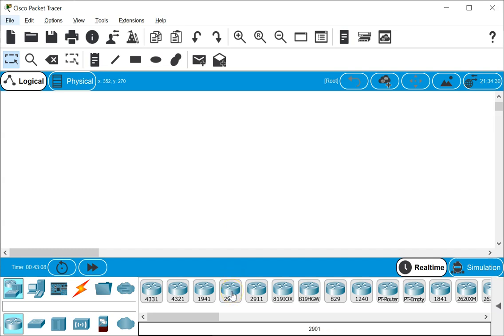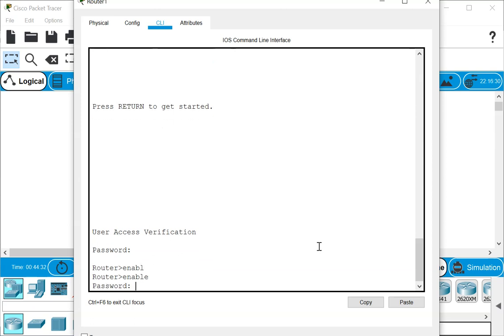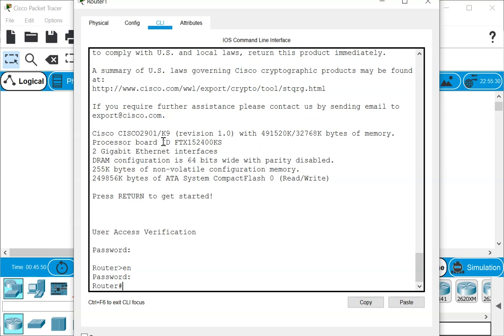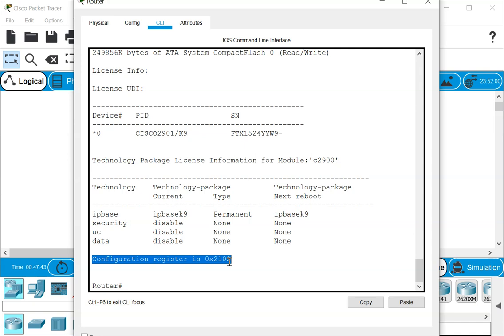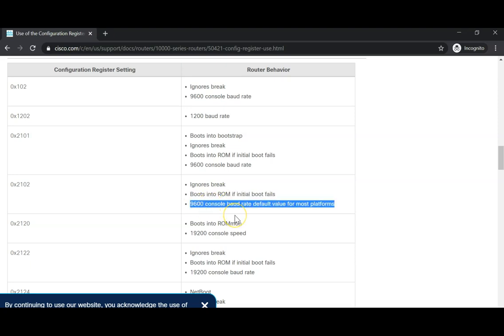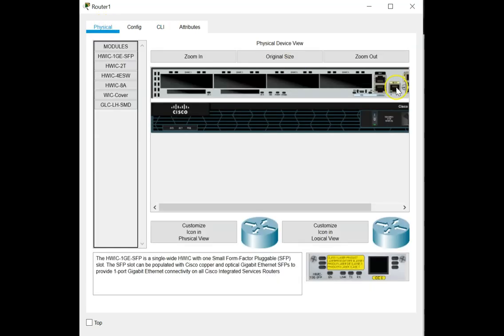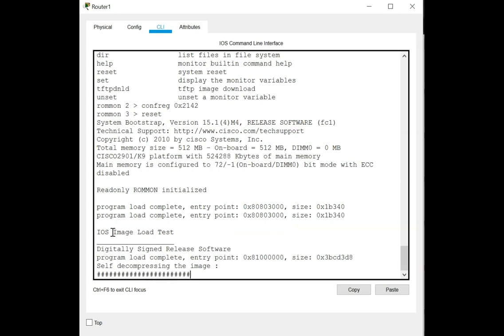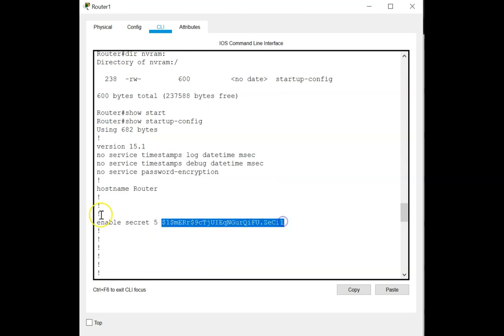Password Recovery on Cisco Router Demo